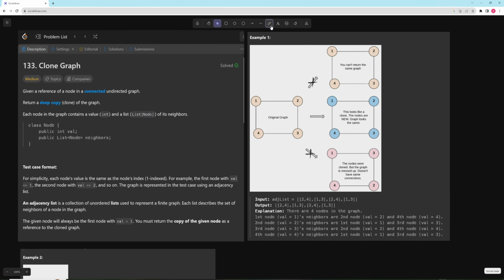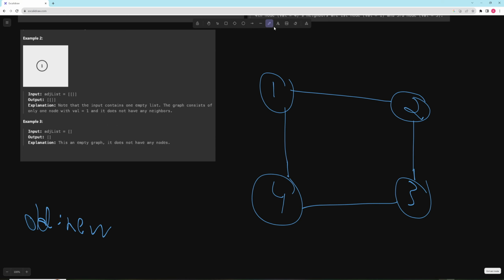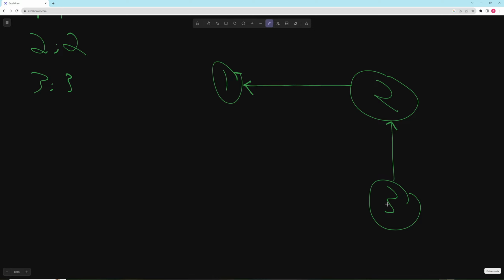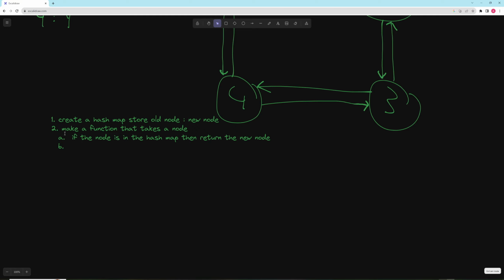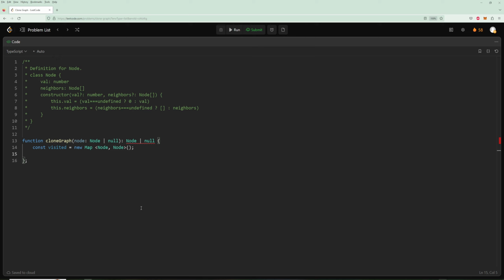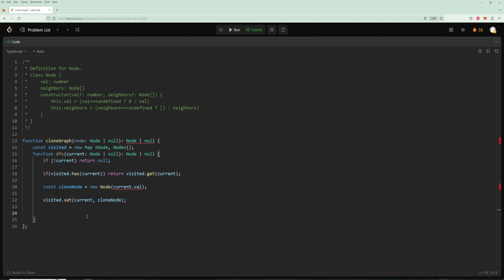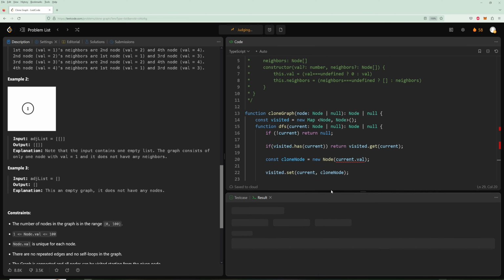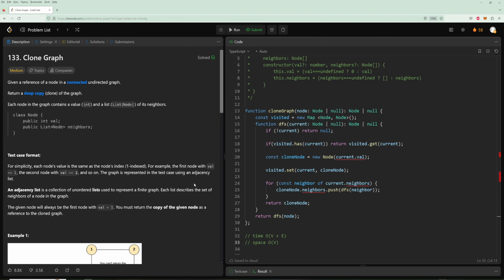Clone Graph - Blind 75 # 34 - Typescript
Solution, explanation, and complexity analysis for Clone Graph in Typescript.